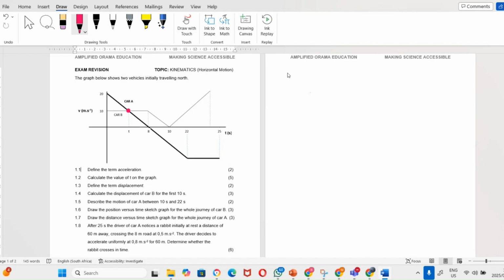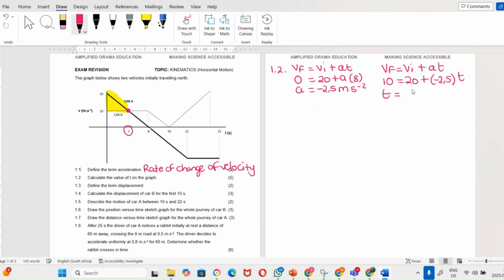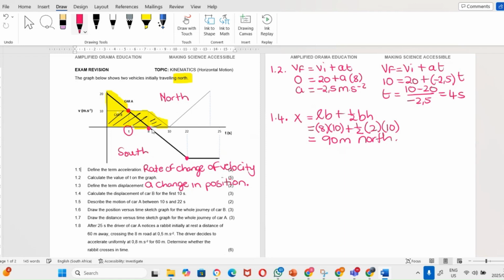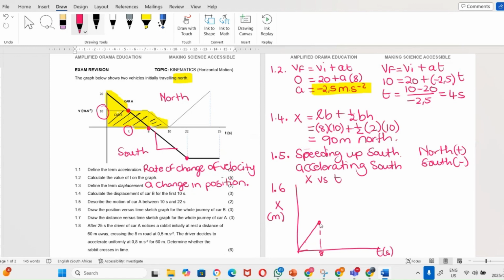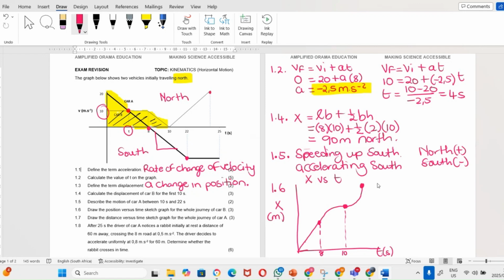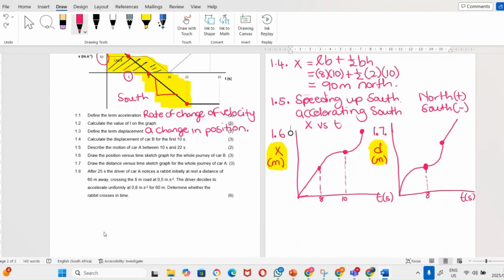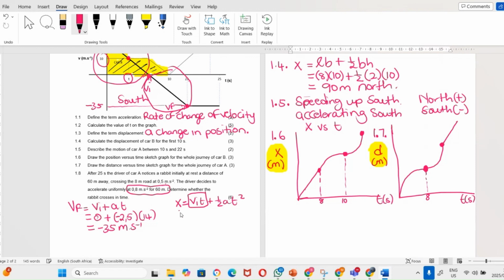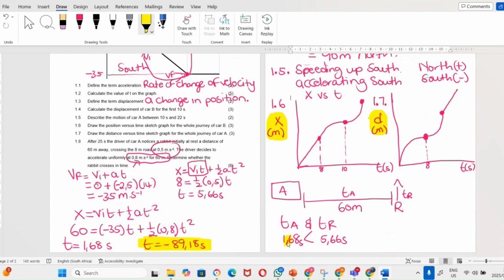Kinematics Horizontal Motion